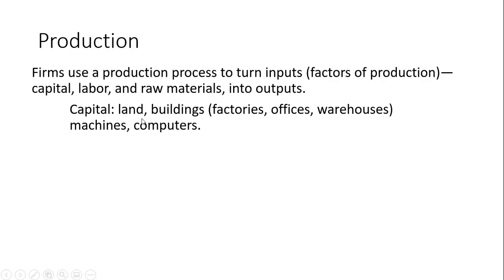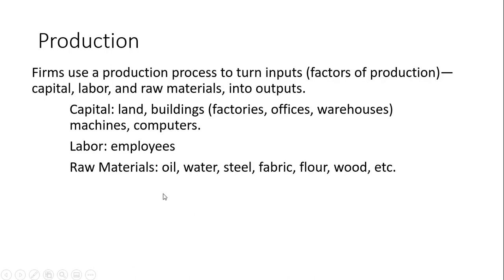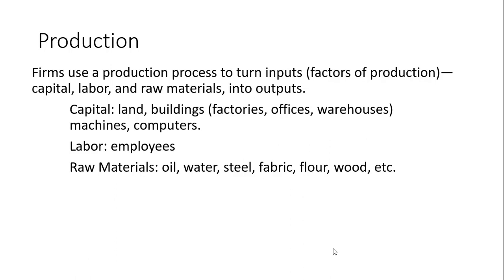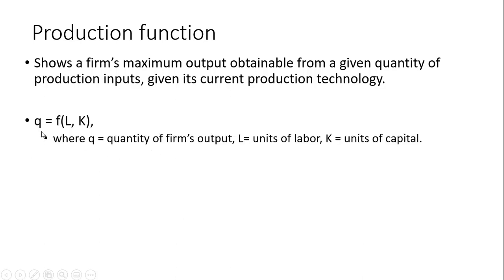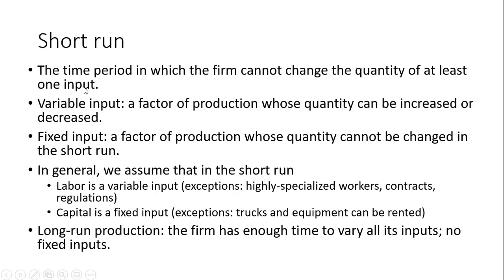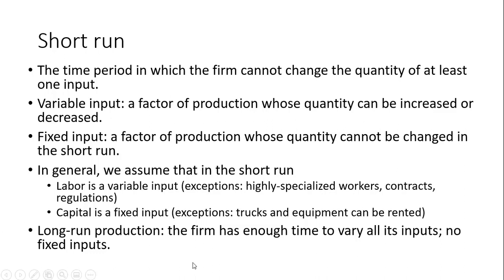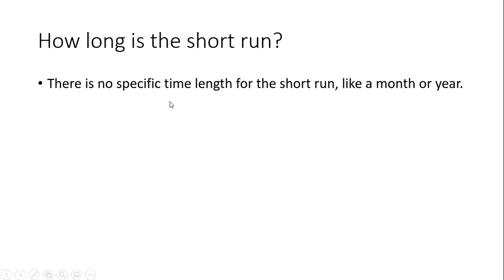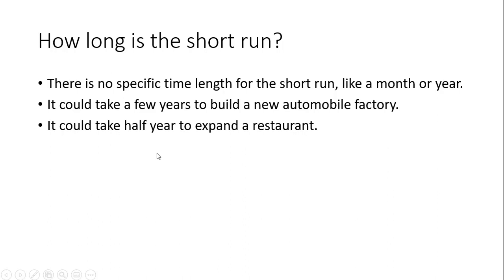Short-Run Production Theory: Introduction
The first in a new series of videos on short-run production.